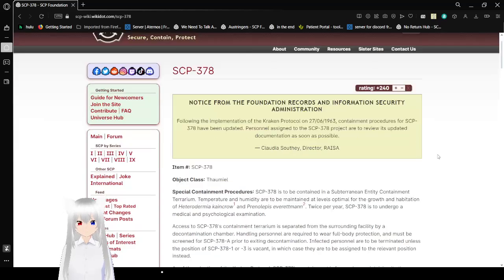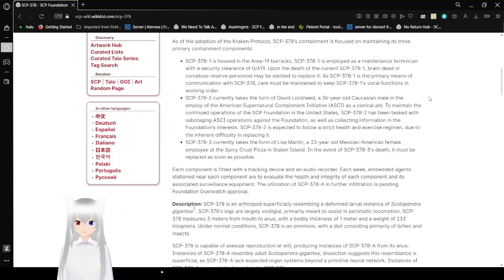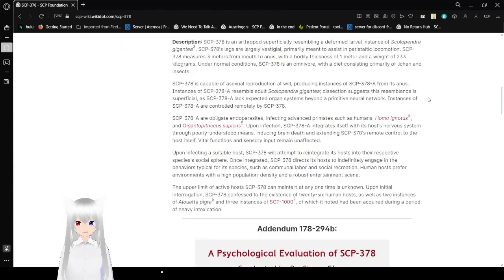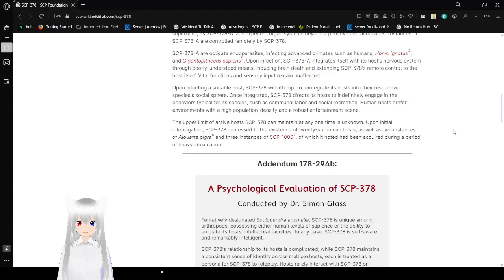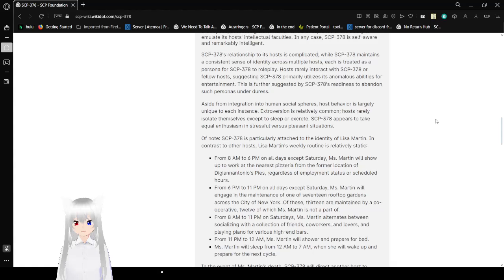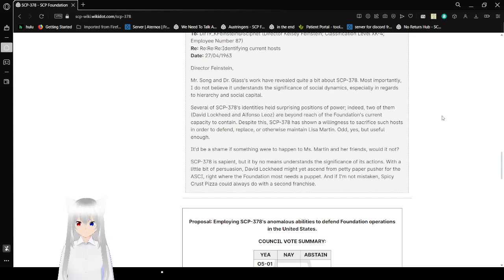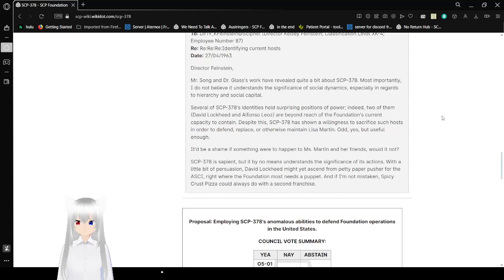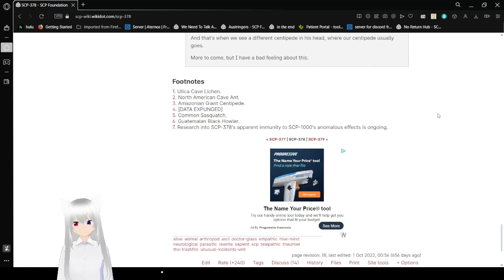Haku reads about a brain worm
the foundation is kinda evil in this one